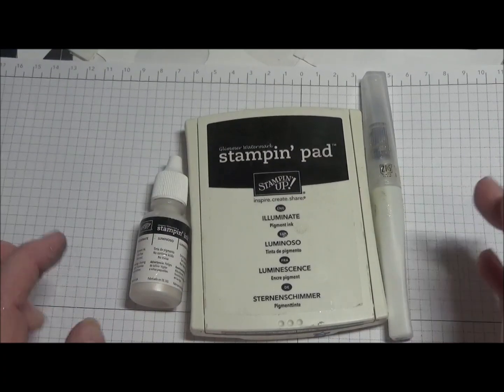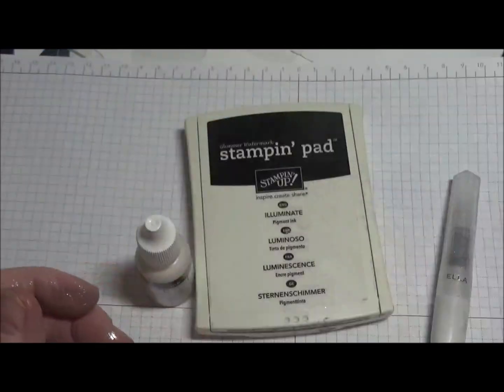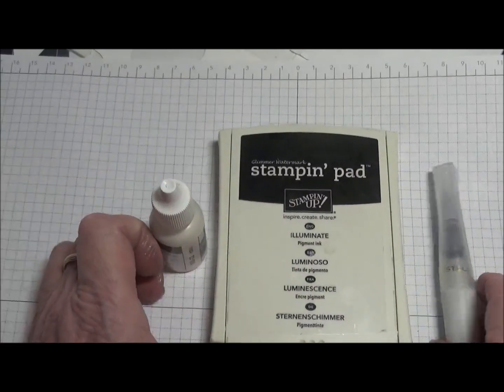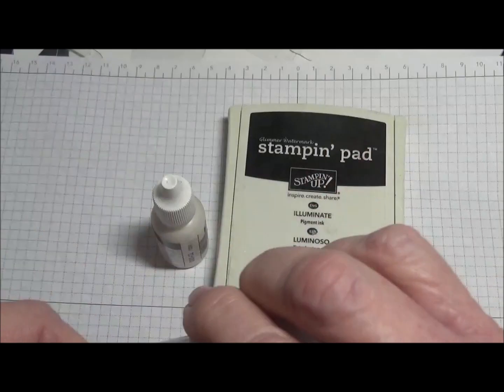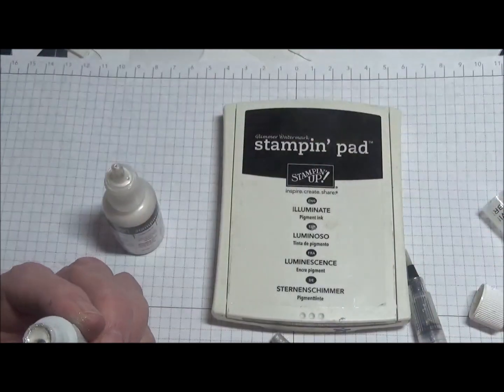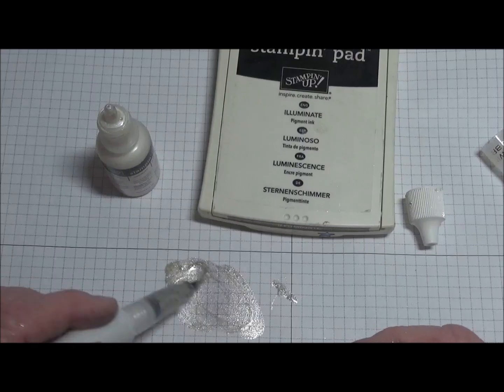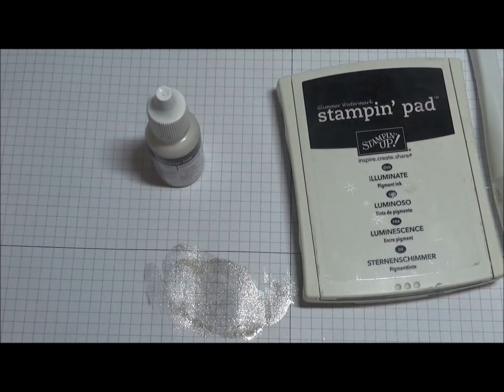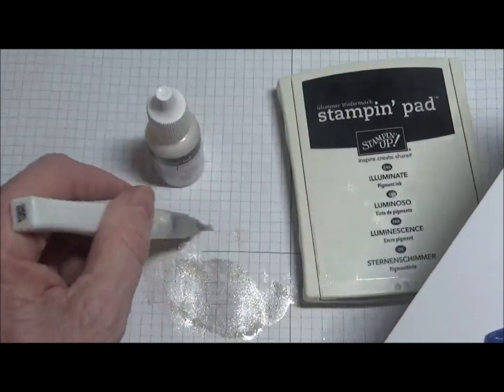Wink of Stella refill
In desperation I took a chance with the retired ink "Illuminate" refill to refresh my Wink of Stella, when it went dry and couldn't find my new one.